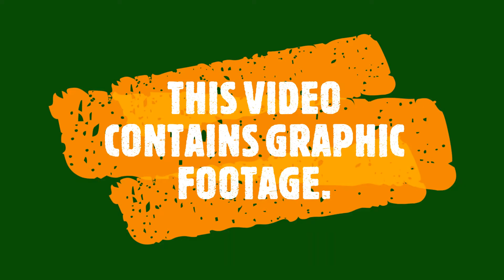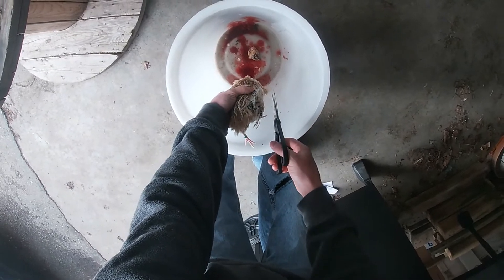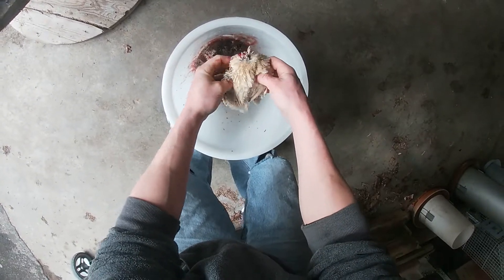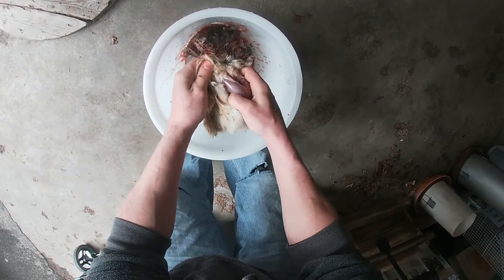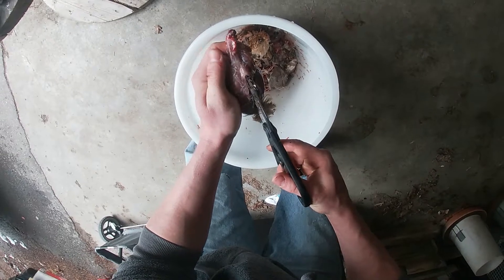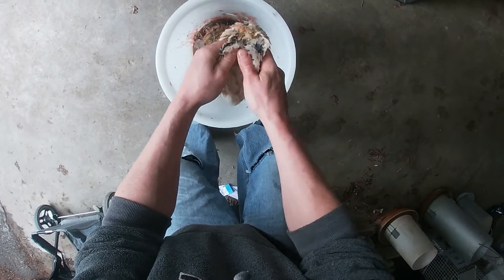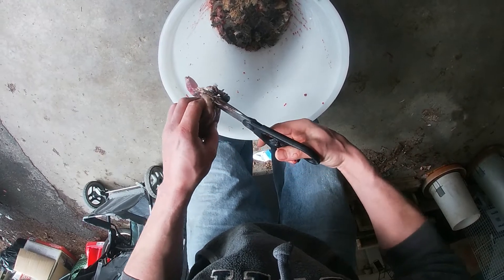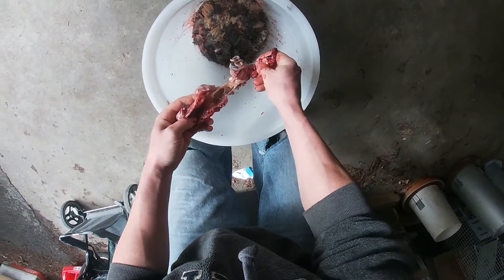How to butcher Coturnix Quail. Graphic Warning.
How I butcher Quail,
Skin off.
Warning! This video is Graphic.